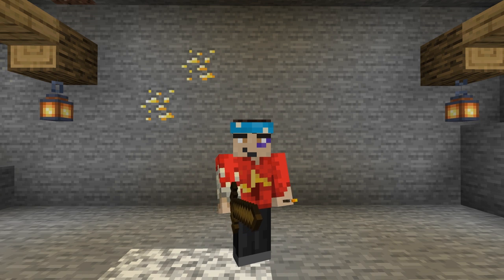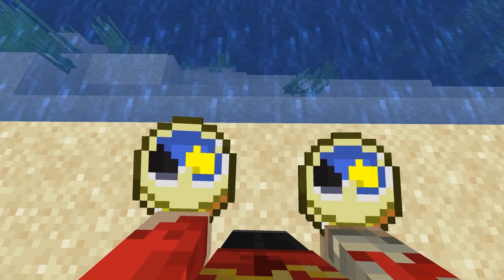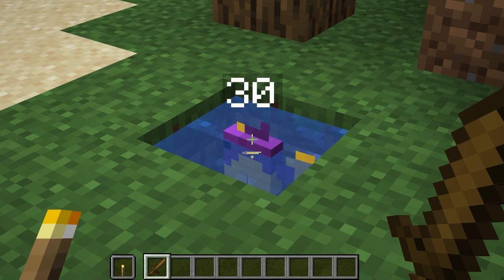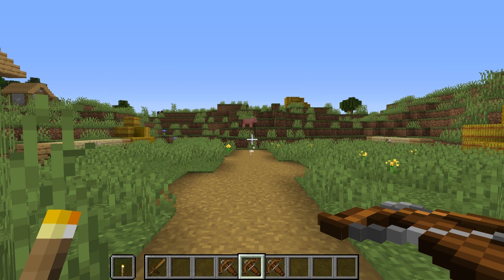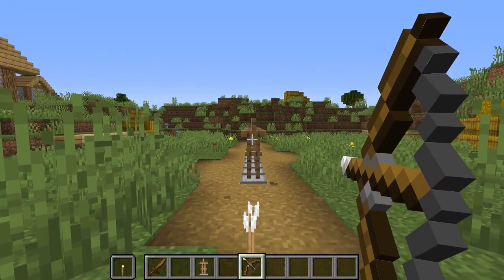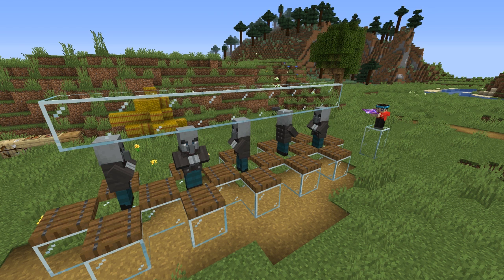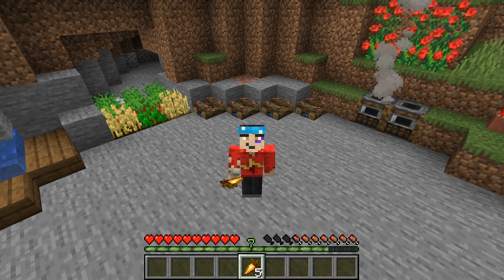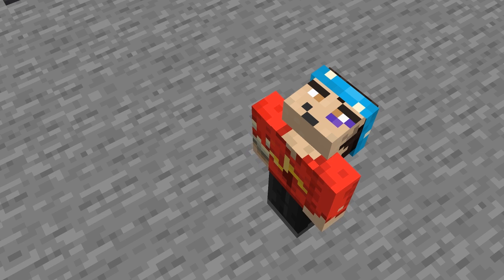Sneaky Tactics to get ahead in Minecraft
Mastering the Minecraft meta is the key to getting the edge over other players. Here are some tips, tactics and strategies you can use to get an advantage in the game, from sneaky ways to find caves to optimizing how you regen health.